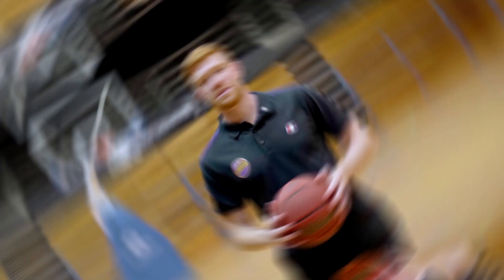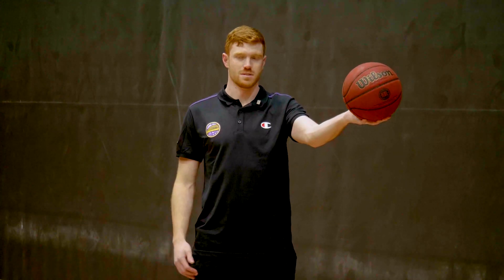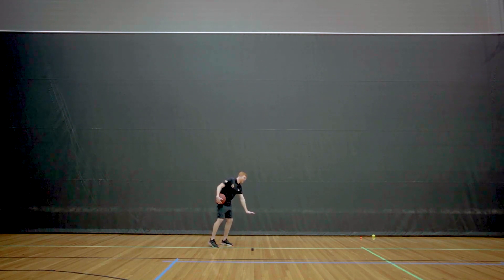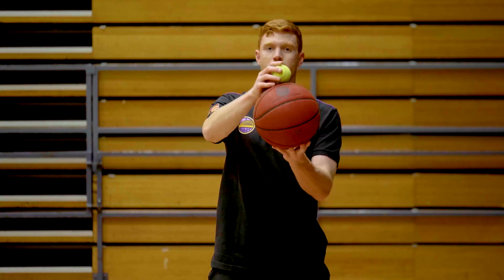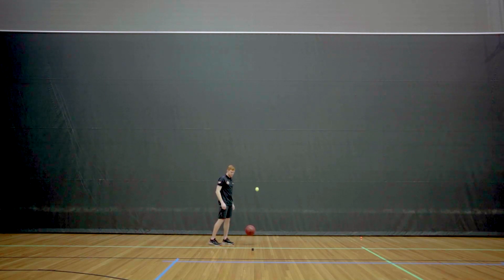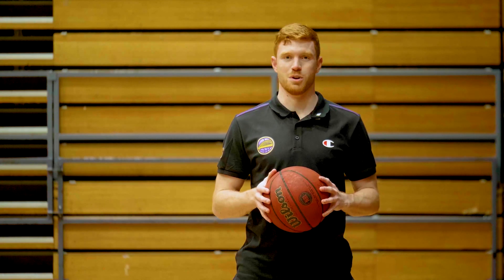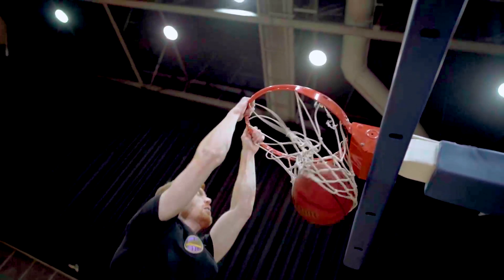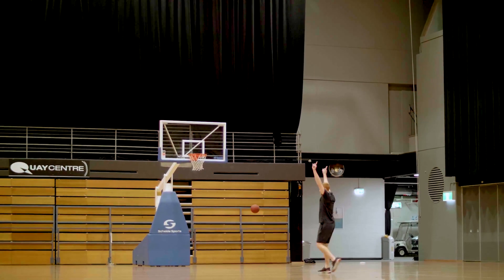Science Experiments for Kids! Try out the 'Ball Drop' with Angus Glover from the Sydney Kings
In this episode Sydney Kings new recruit Angus Glover discovers how energy can be transferred from kinetic to potential by dropping 2 or more balls of different sizes simultaneously on top of one another at the Quaycentre.

Innovation Games is hosted by TV presenter, author and STEM+ communicator Lee Constable, bringing the sports and science worlds together as part of National Science Week.